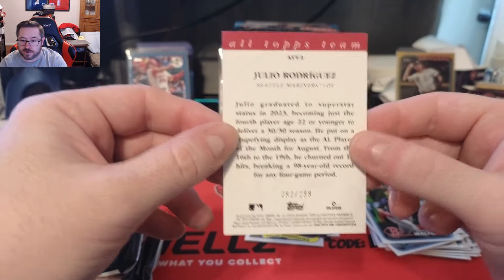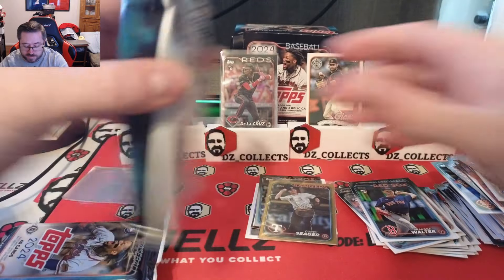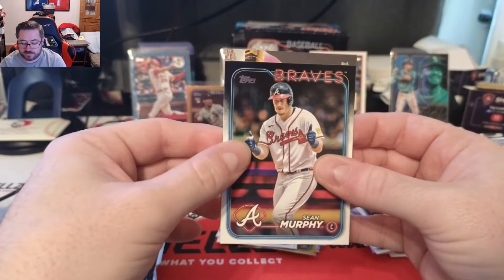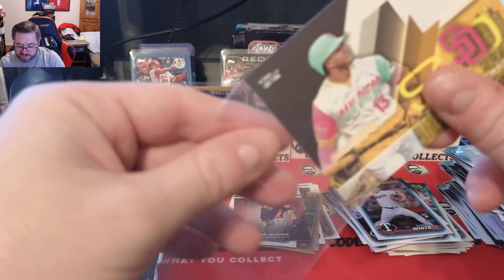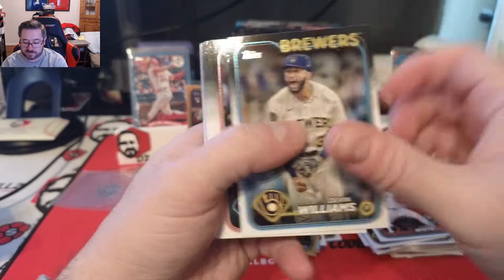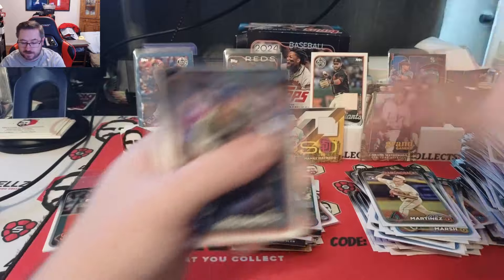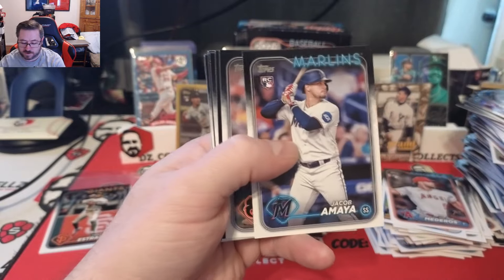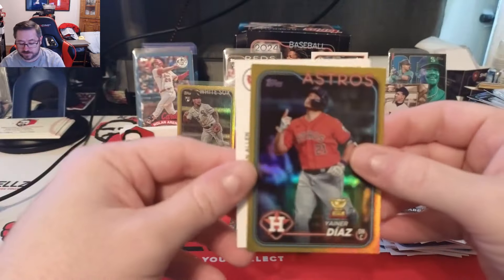2024 Topps Series 1 Jumbo Box! AUTO REDEMPTION!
Today we ripped our 2nd 2024 Topps Series 1 Jumbo Box!  We got an awesome auto redemption, plus some other great hits! Really happy with this box and the design for series 1 this year.  Looking forward to ripping some retail to see how it goes.  Let me know down below if you've opened any retail yet

You can also use this direct link to shop and get the discount